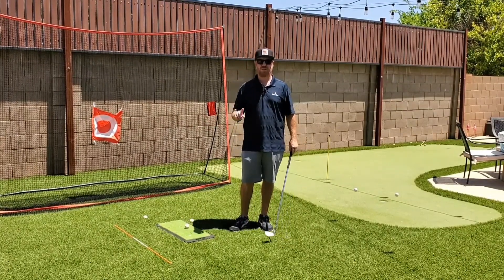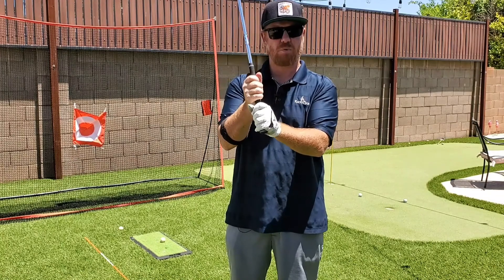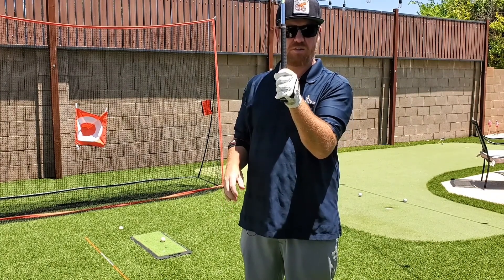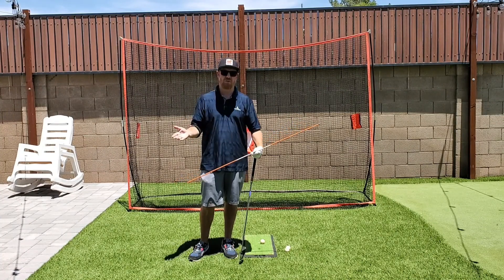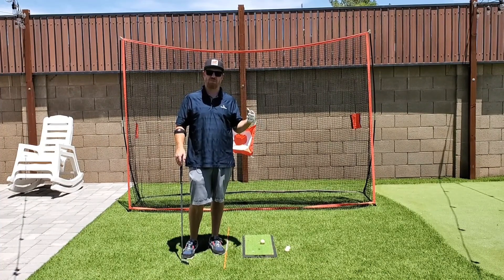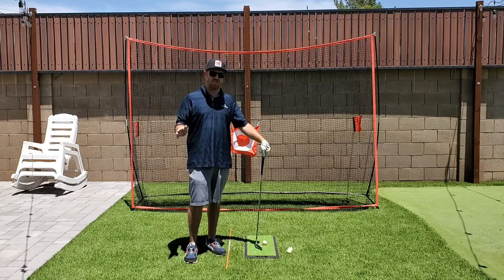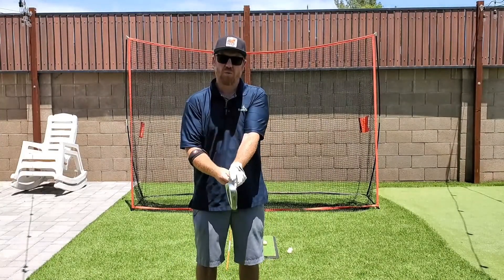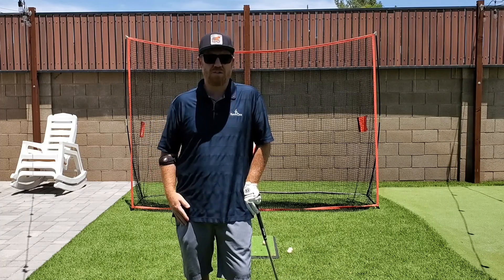Three simple tips for beginner golfers. Get better faster!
Golf is hard, that's why they serve beer on the course. This video is for beginner golfers and goes over a couple very simple but important things you want to know so you can improve as quickly as possible. Follow the advise in the video to avoid common mistakes most beginners make.